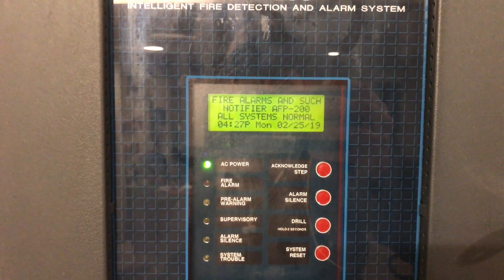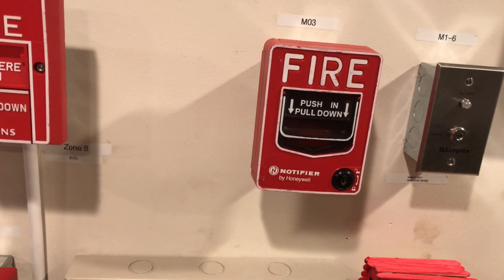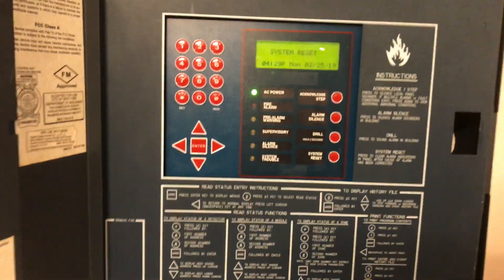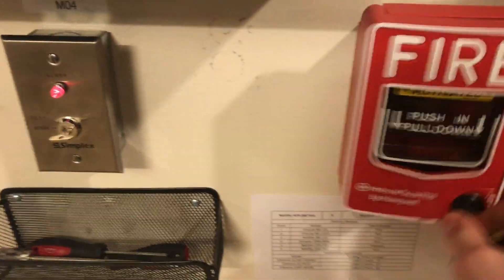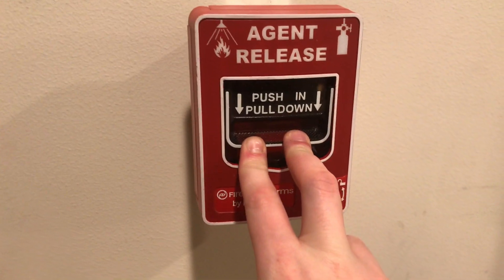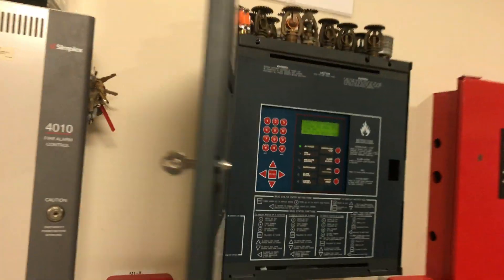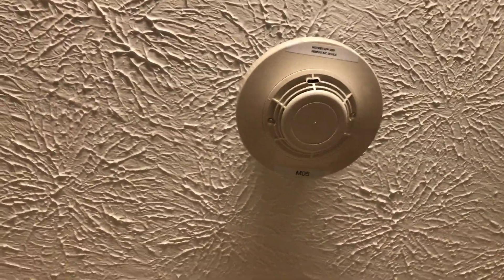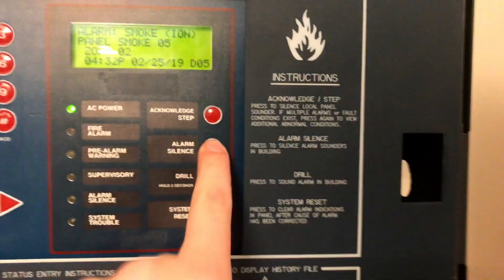Notifier AFP-200 Test 3: Request Test-Jared Dart